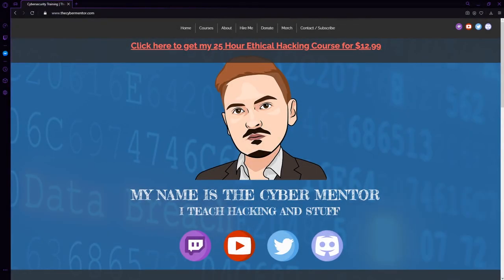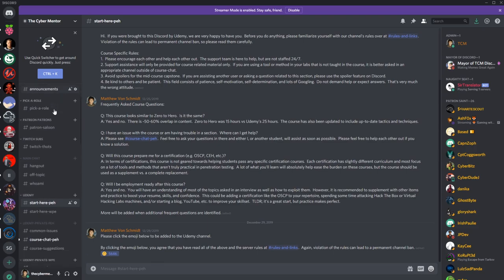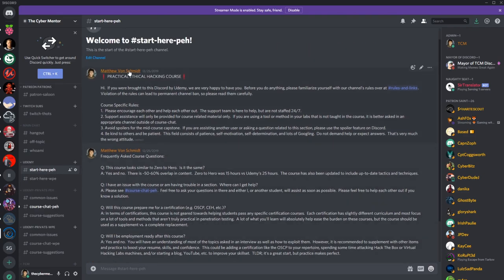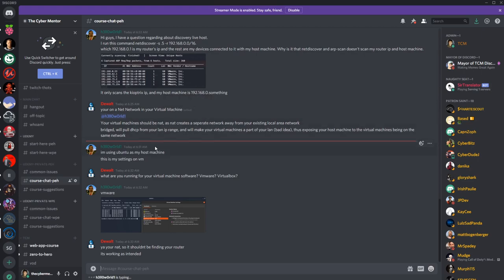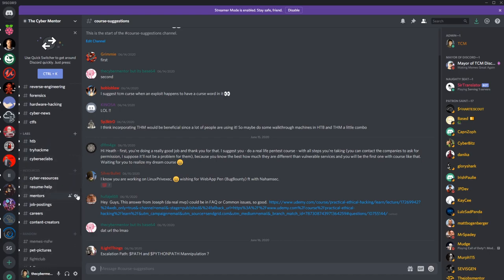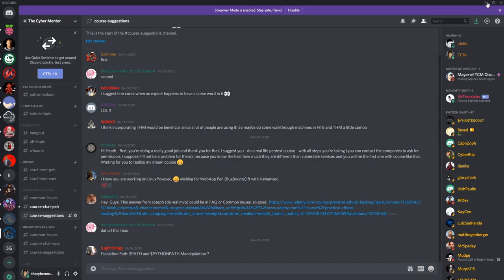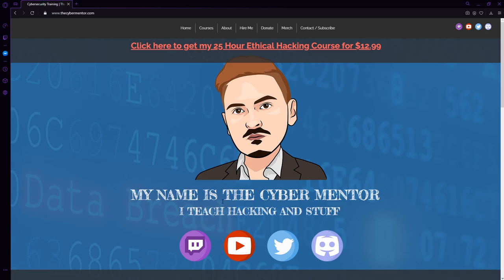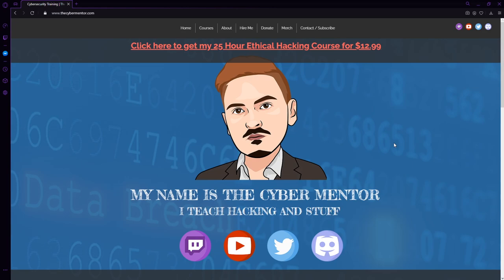2 Introduction - Course Discord Important